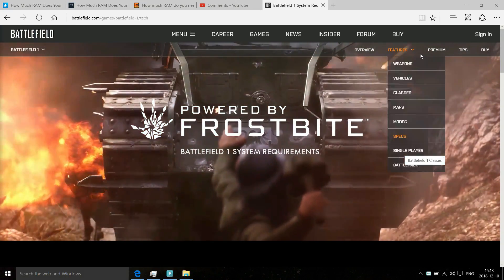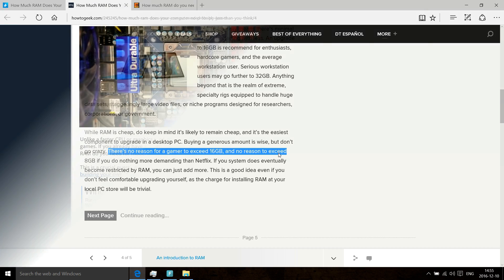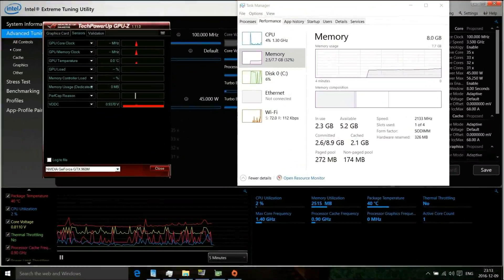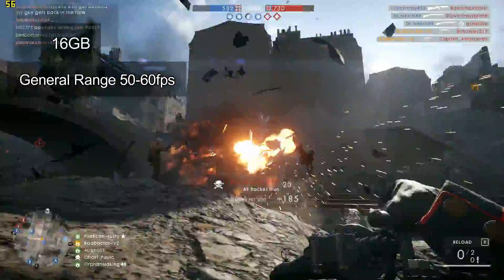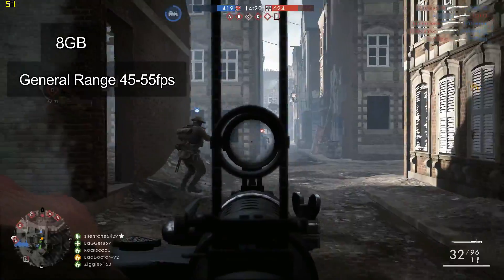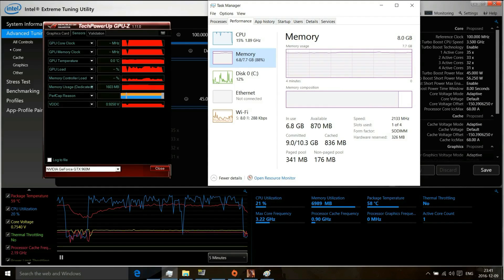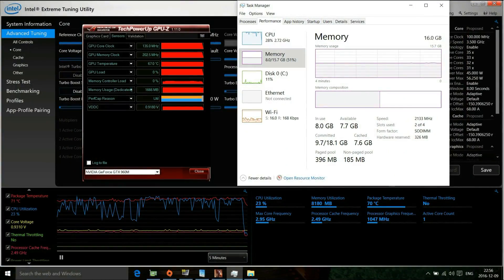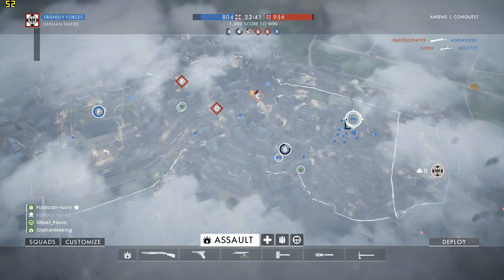8GB vs 16GB RAM = more FPS? - Battlefield 1 Real World test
What FPS difference will 8 and 16 GB of ram do in BF1? A noticeable amount I might say! Check out Part 2:

This video I will explore how meeting BF1's minimum requirements or recommended requirements affects gaming performances. This might also apply to other games that recommend 16GB ram.

I did approximately 14 matches on the same map to get quality results. That's enough of Amiens for me!

Thank you Carlos Barends for asking this very good question! (link to that video comment is below)

Rig:
Asus ROG GL752VW
Intel i7 6700HQ (4 cores, 8 threads at 3.1Ghz)
16 / 8GB DDR4 RAM at 2133mhz CL15
GTX960M 2GB (stock speed)
CPU -150mv under voltage to eliminate thermal throttling
Opolar Laptop Cooler LC06
Driver: 376.19